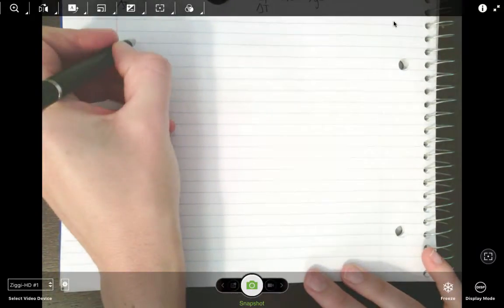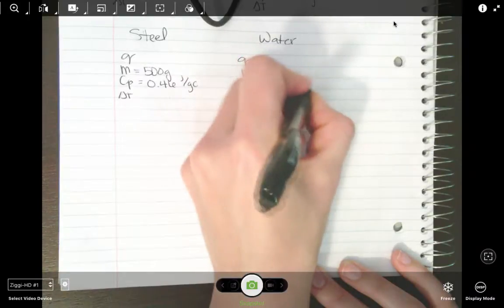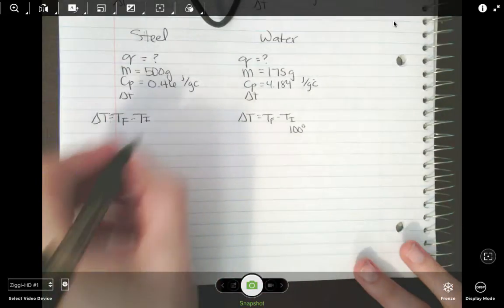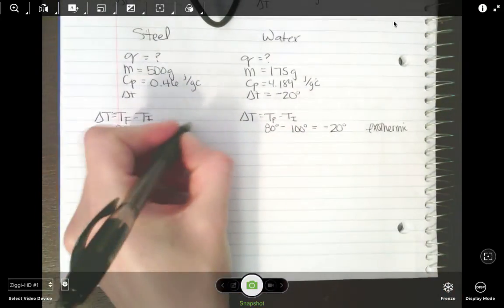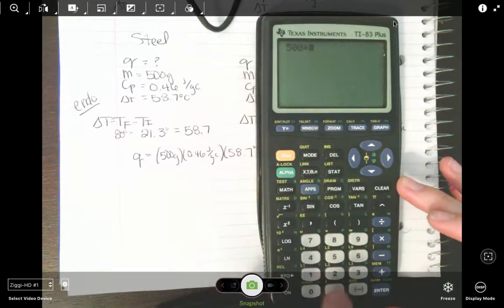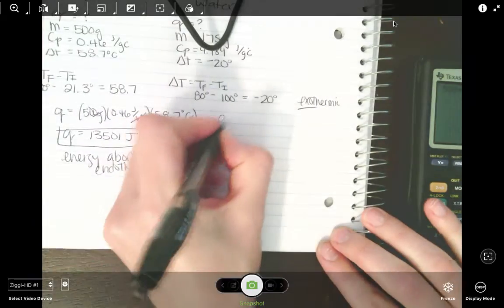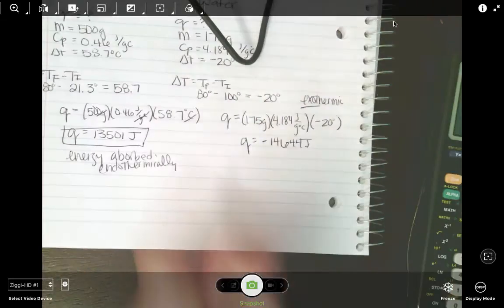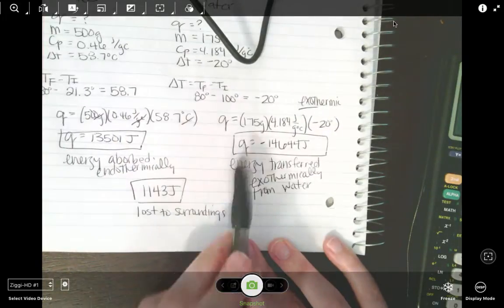Calorimetry Practice Problem